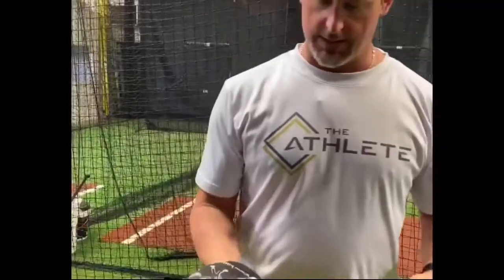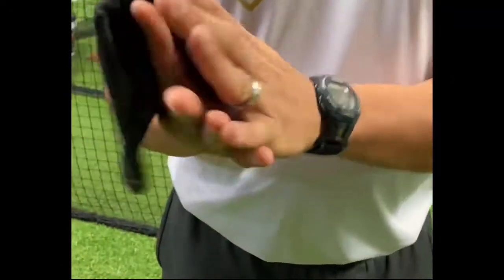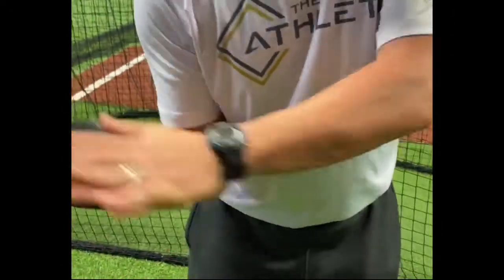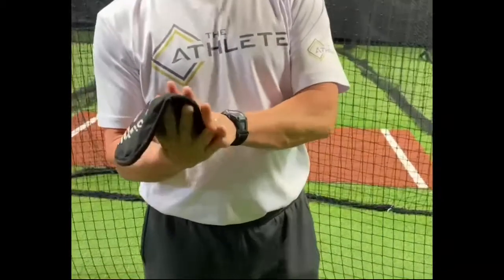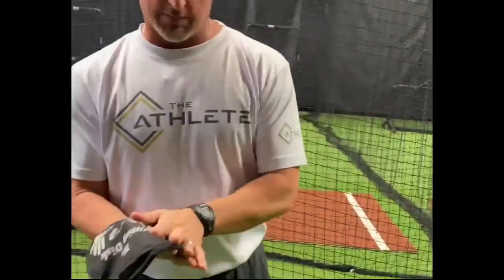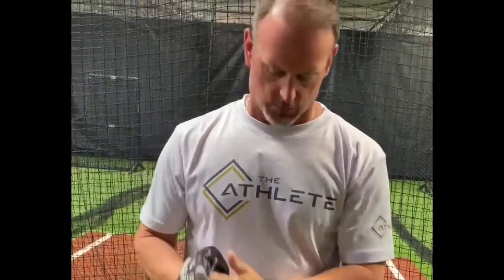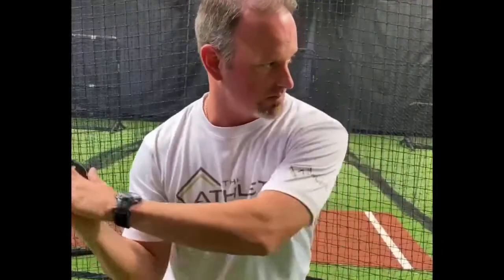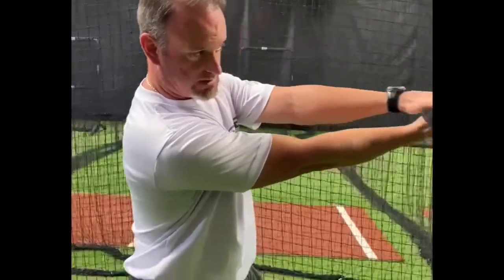Swing Trainer, hitting trainer for baseball and softball. How to use hitting disk. Hitting drills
Here you will learn how to hold and use the hitting disk. Shop baseball hitting aids and baseball swing trainers by Hitting Disk.